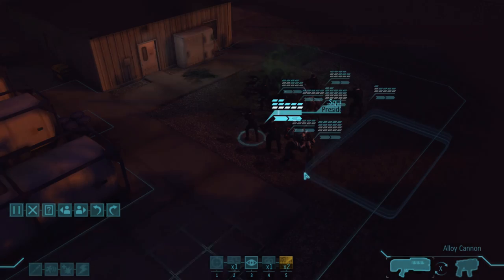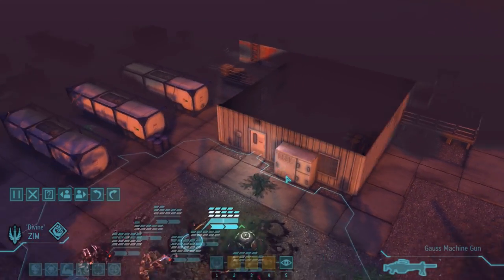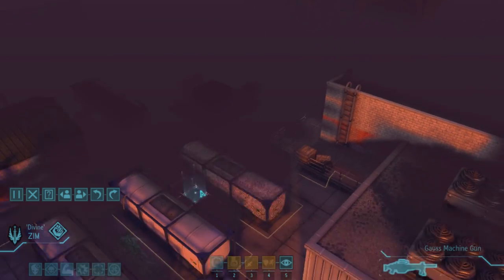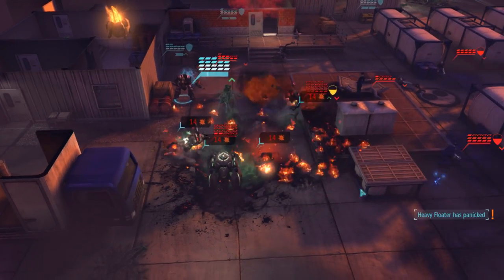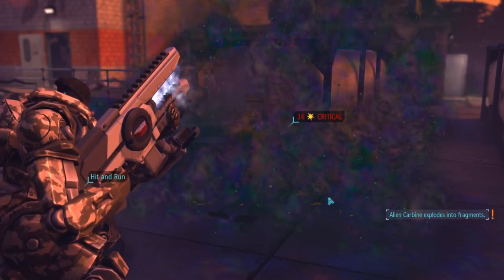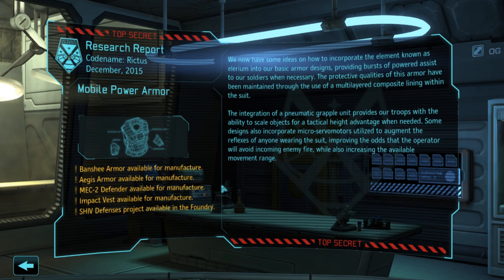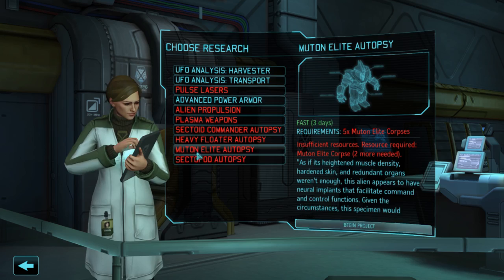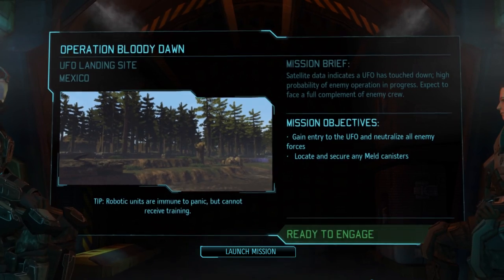XCOM: War Within - Live and Impossible S2 #109: Test Drive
Looking for a way to support me? for more info. Writhing in agony for more XCOM, more often? I stream live every Thursday at around 7 PM CST (USA time) - you can catch that and see an exact countdown to the start right

Love Ironman Impossible but hate not knowing why the next one isn't out yet? Follow XCOM Asia on Twitter for updates on video production progress and releases

Comm-link online, channel open. Systems functional. U.S.D.A. selected, F.D.I.C. approved - go ahead, TACCOM. Checklists are completed and the entire science, engineering and control crews of XCOM Asia's base watch nervously as Wolfer and Daishi stride swiftly from the Skyranger, straight into the new age of warfare. Will the test run see our new MECs pass with flying colours, or will it be back to the drawing board in the most morbid way possible?

Got a question or just have some feedback? Until next time, have a good one!

Long War is the creation of JohnnyLump and Amineri. You can find its page on the XCOM Mod Nexus here with a description of the changes it made to Enemy Unknown

To download the beta for Enemy Within, click the 'files' tab on the Long War Nexusmods page, then check the Optional Files section.

This video features Long War Beta 14g. Check out the link above to keep up to date with all the latest betas and changes, or see the following link for a summary of changes that Beta 14g has brought.

The constant support and feedback from the community that watches our content is what makes creating and uploading it always worth the while. I hope to give you more (and more regular) content soon.

Last but not least, a very special thanks to all the fantastic artists who've sent in so many wonderful pictures
For a look at the art created by our fans, check out my album

Curious about my B15 builds? Here's what I've got planned so far

Want to check out the Live and Impossible fanfiction series I keep referencing? Vesmolol's excellent Alive and Impossible series is right